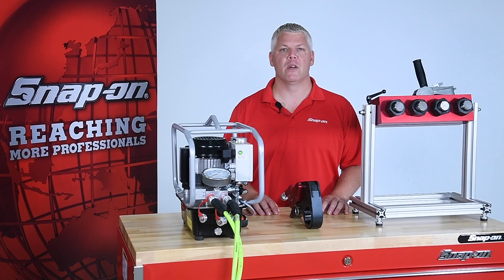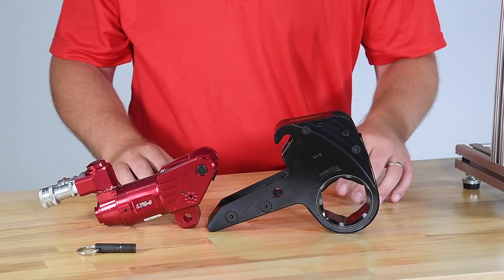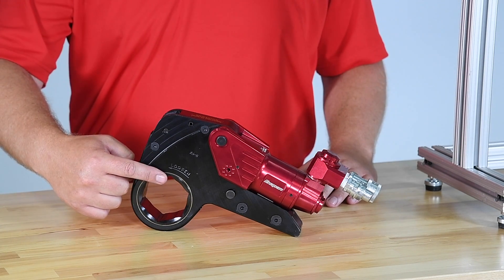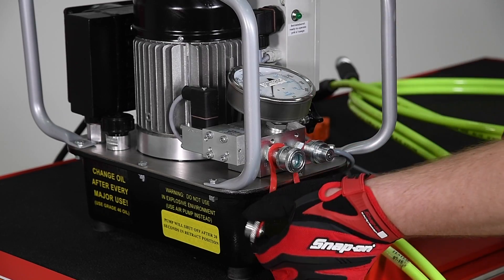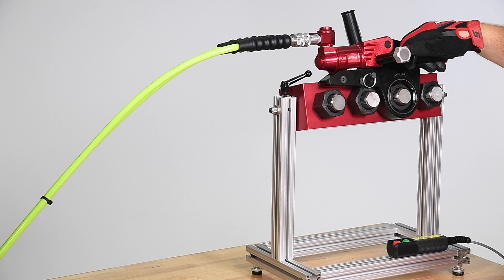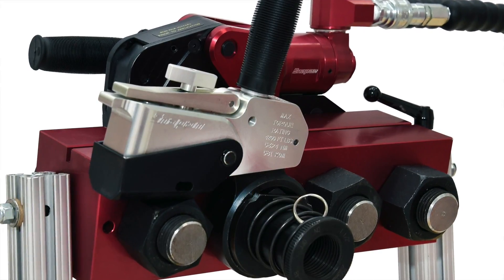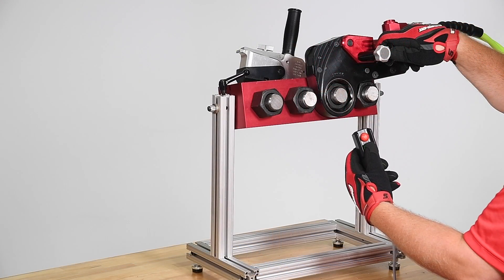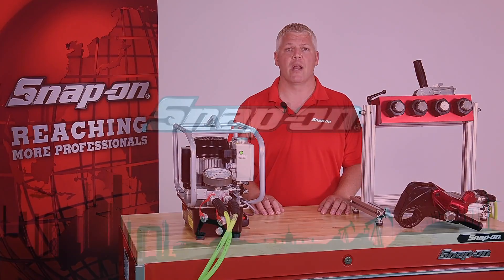LTQ Hydraulic Torque Wrench Demonstration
This video demonstrates the proper setup and operation of the Snap-on LTQ low-profile hydraulic torque wrench.